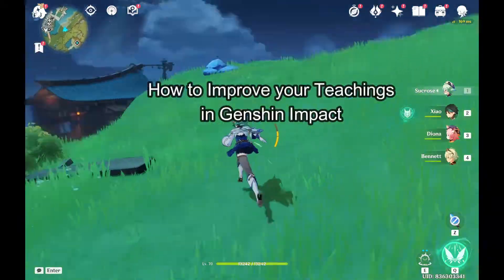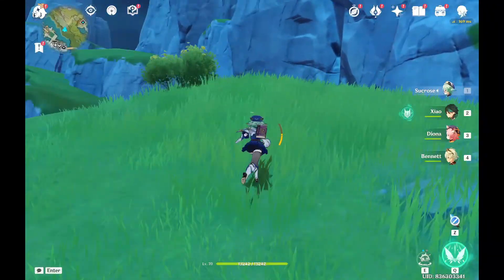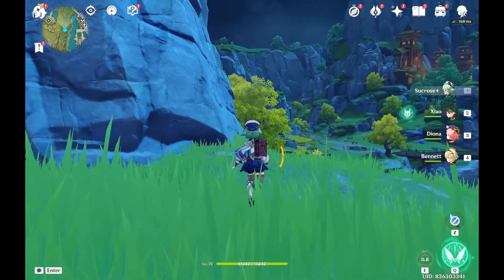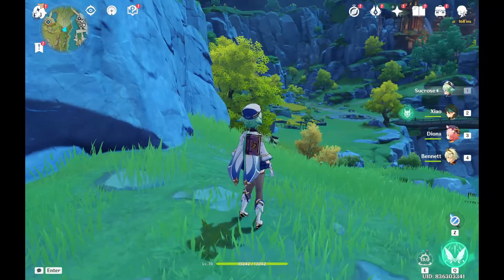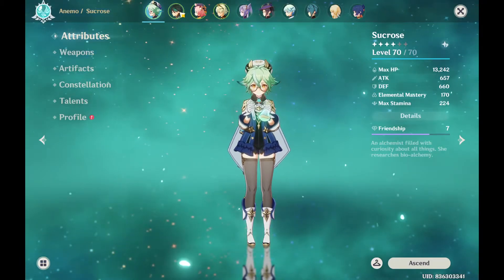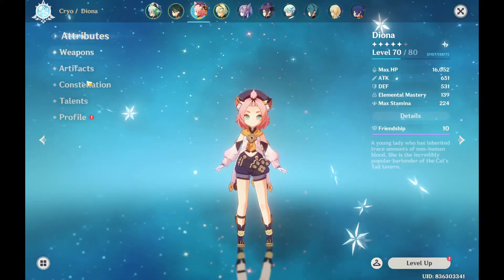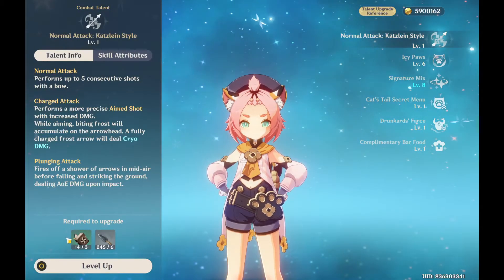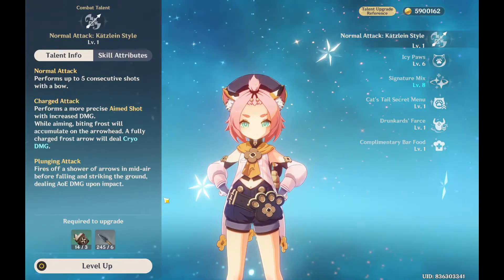How to Improve your Teachings in Genshin Impact in 2024?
Enhance your skills and maximize your character's potential with our comprehensive guide,How to Improve your Teachings in Genshin Impact We'll show you step-by-step how to acquire teaching materials, the best farming spots, and strategies for efficiently leveling up your characters. Whether you're looking to strengthen your team for challenging battles or complete quests with ease, mastering the art of improving your teachings is crucial for your adventure in Teyvat. Join us as we delve into the world of character development and elevate your Genshin Impact experience. Don't wait – start improving your teachings today!"